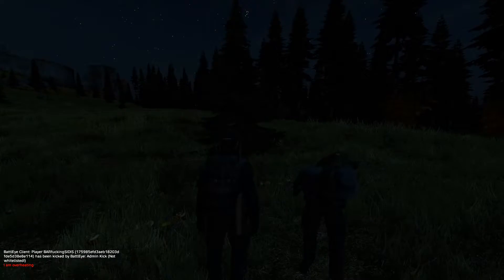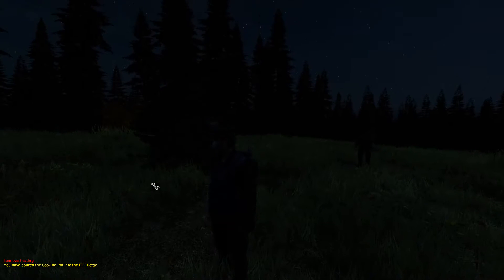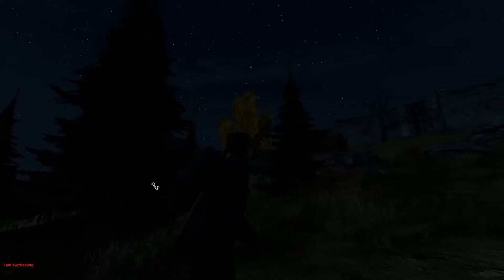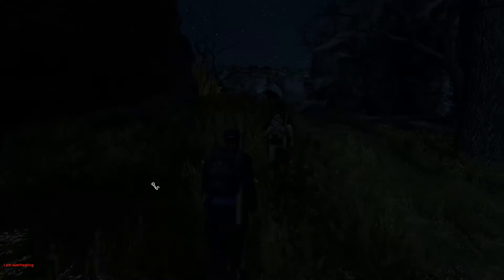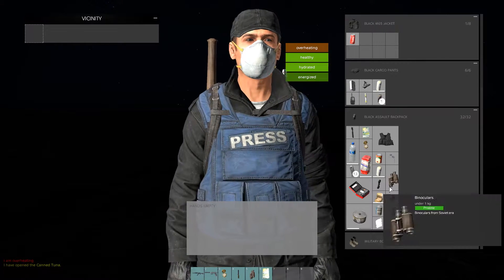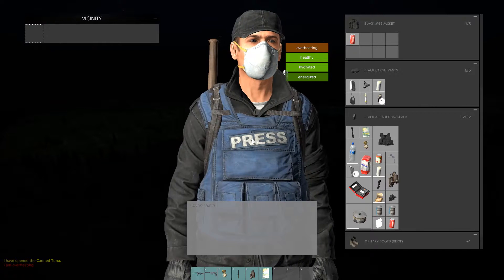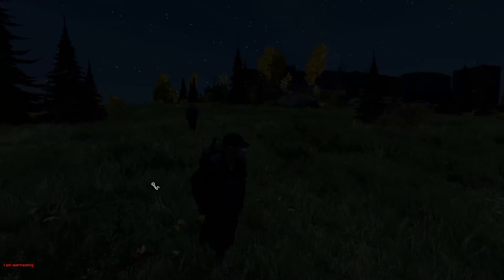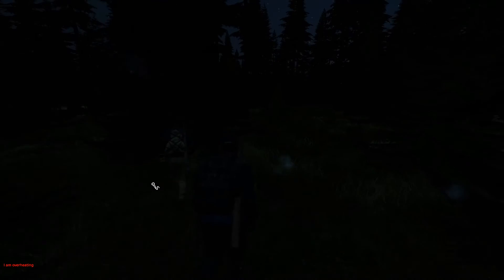The Black Fox Expeditionary Force EP2 PT1 DayzRP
Game: DayZ
Author: TeigenG